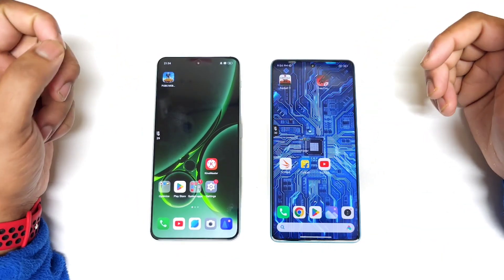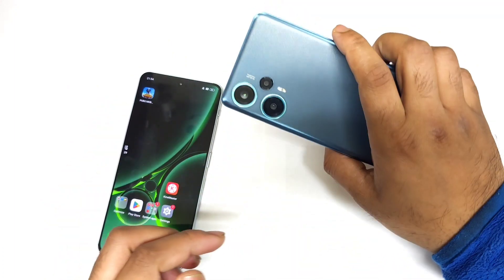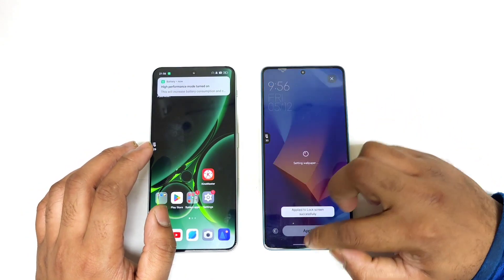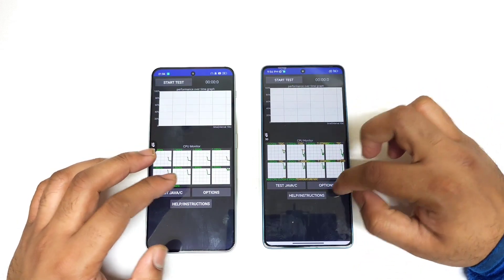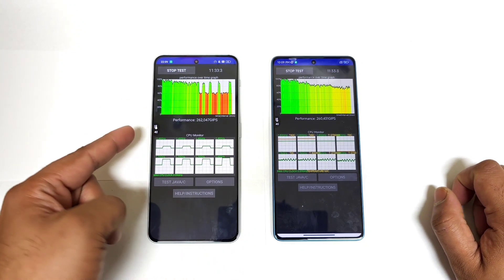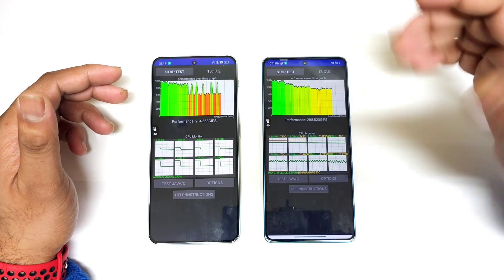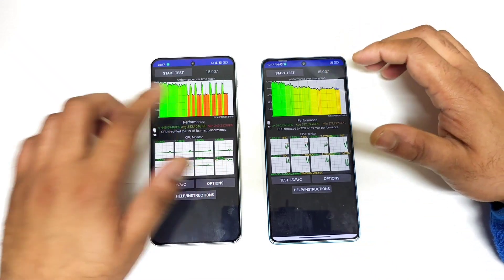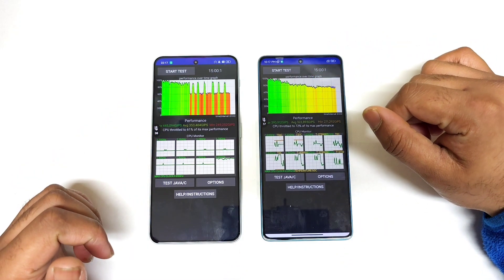Nord 3 vs Poco F5 CPU Throttling Test Heating Test 🔥🔥🔥oneplusnord3